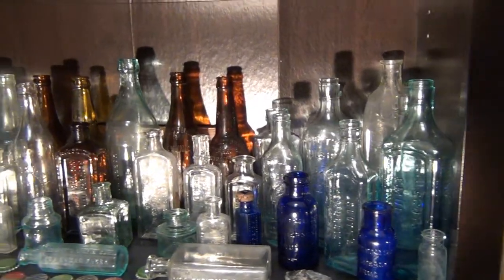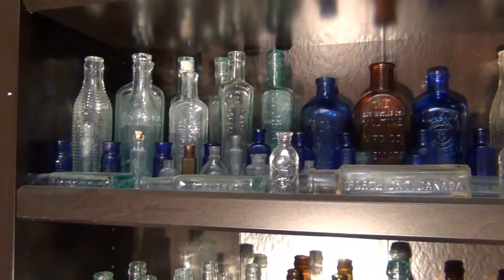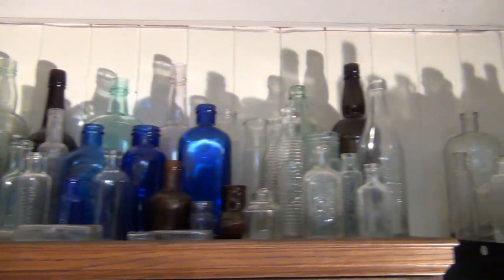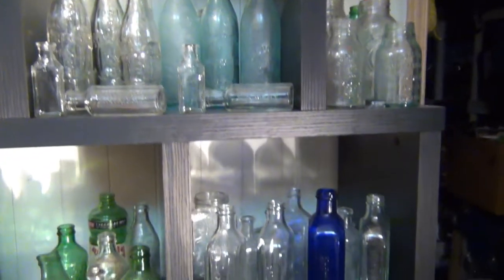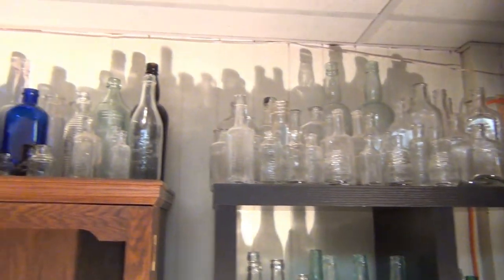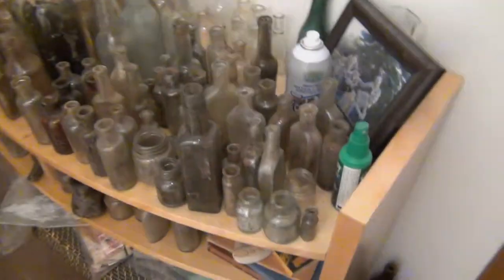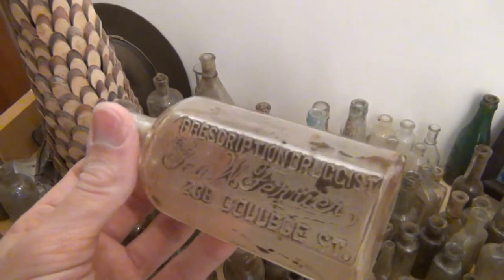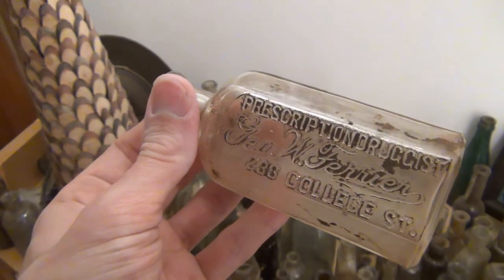ANTIQUE BOTTLE COLLECTION!! Cork Tops, Poisons, Sodas, Milks and More! 1880's - 1960's! Sudbury ONT!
So everyone I finally got around to making the much requested  collection video! From poison bottles to soda bottles I tried to fit everything in! I missed a few but this is the bulk of it!

All bottles except for 3 in this video where dug up here by me in Northern Ontario Canada!

Bottles in this video are  not for sale sorry!

Songs Used In Order:
Traz - Text Me records
Orange Foot - Dan Henig
Wide Awake - The 126ers
Wrong - Dan Henig
Silver Skies - The 125ers